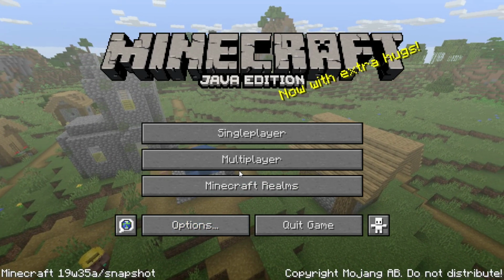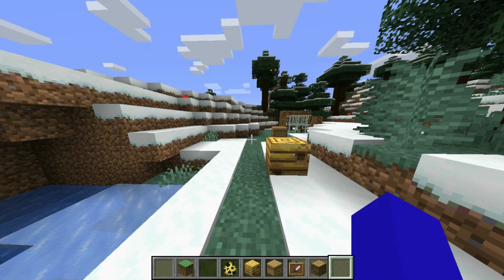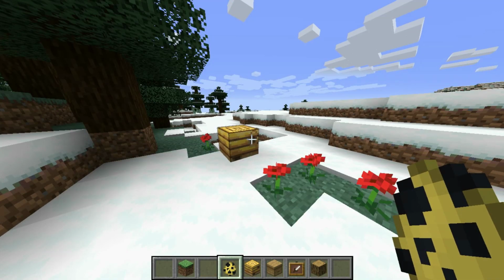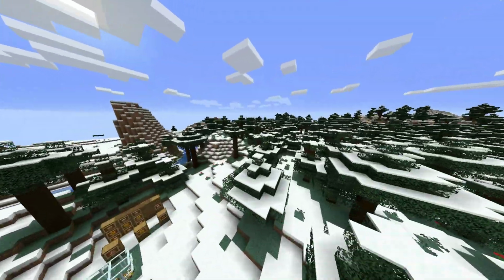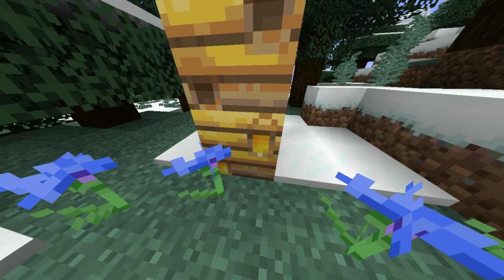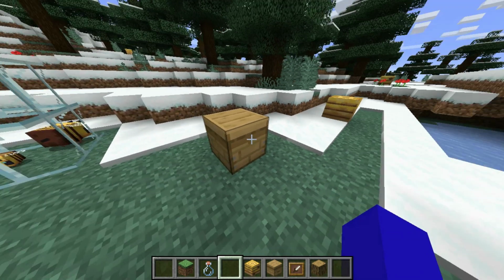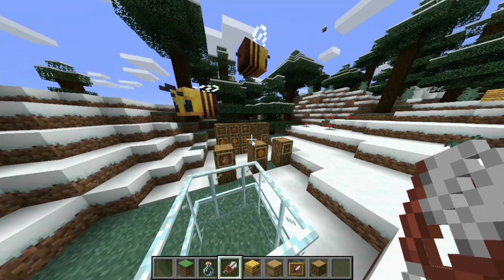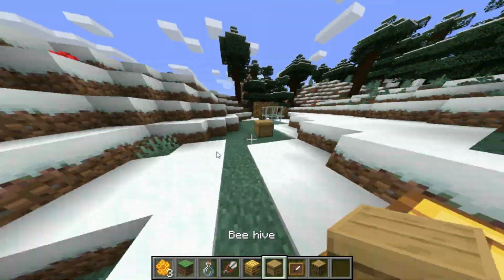1.15 UPDATE!! NEW BEES, BEE NEST AND MORE!!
Hello everyone and welcome back! Today we explore 1.15 in some of its glory! P.S. there is now bees!